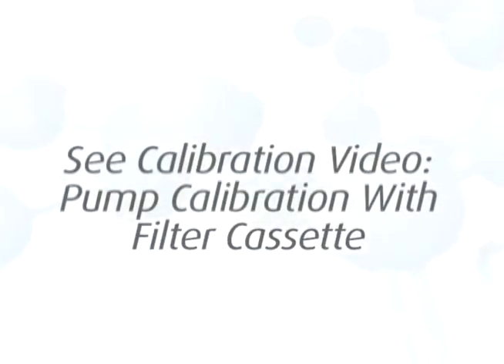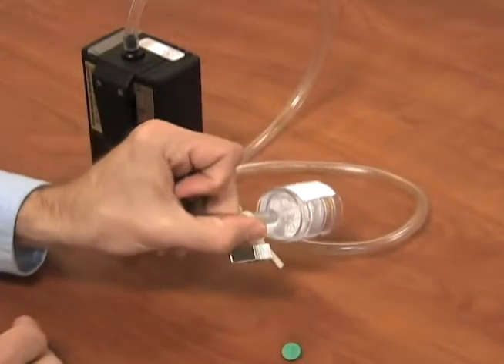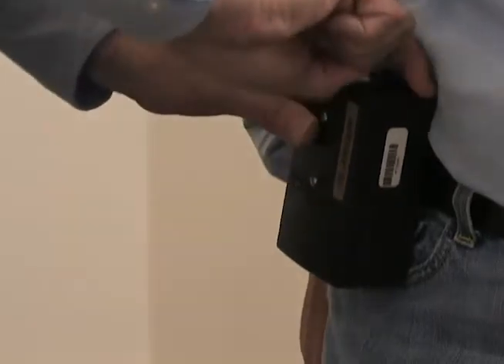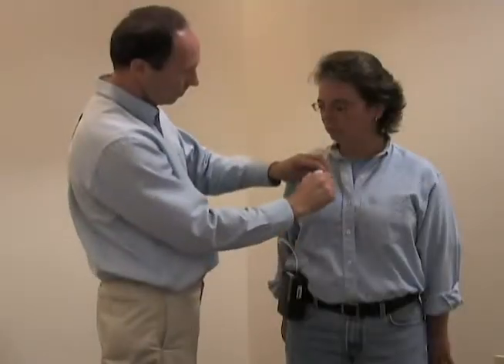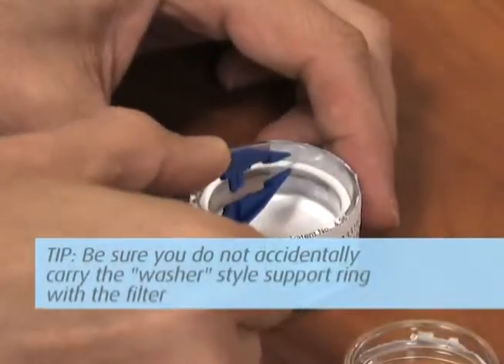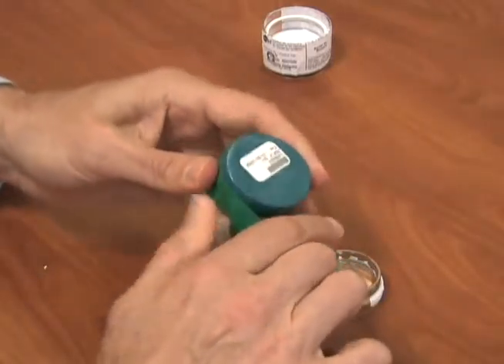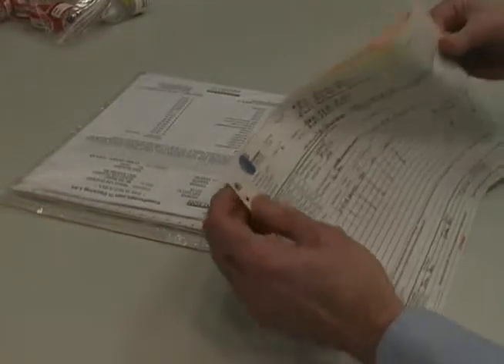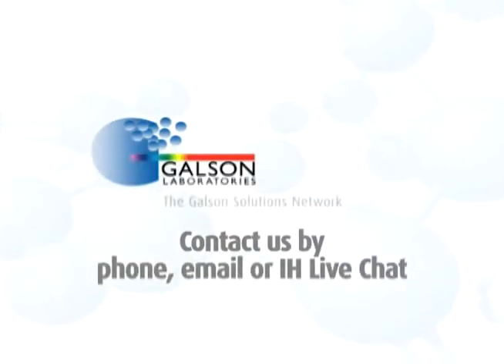IsoCheck Sampling Video